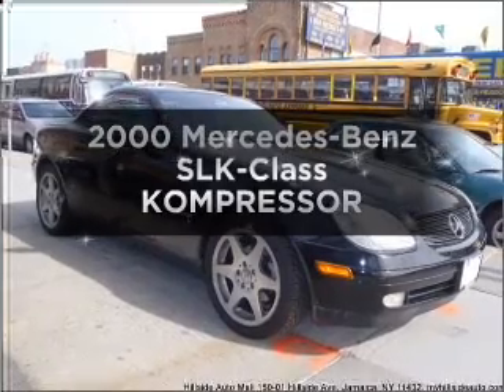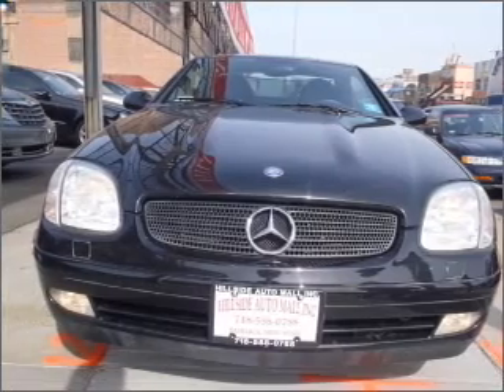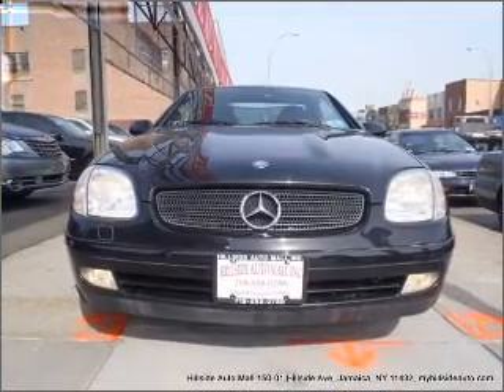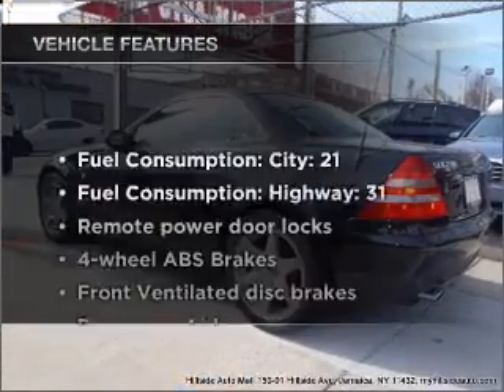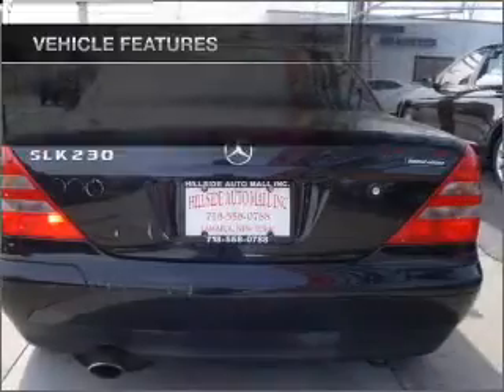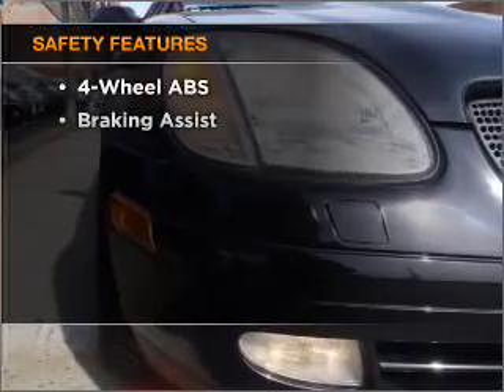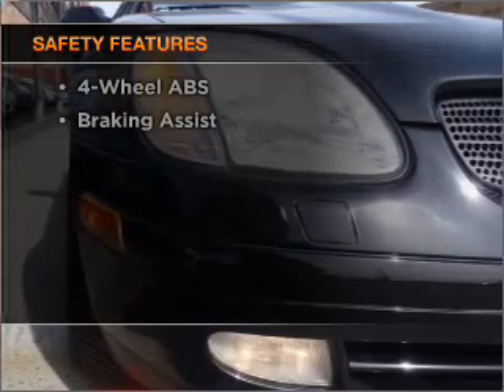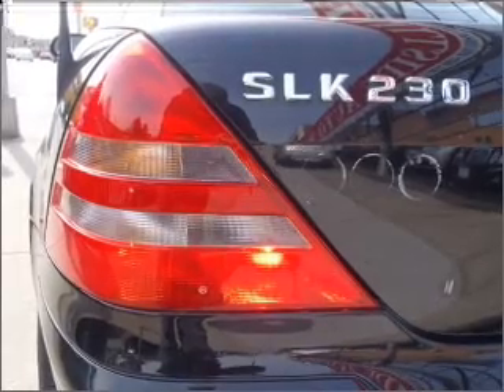2000 Mercedes-Benz SLK-Class - Jamaica NY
Year: 2000
Make: Mercedes-Benz
Model: SLK-Class
Trim: KOMPRESSOR
Engine: 2.3 liter inline 4 cylinder 16 valve
Transmission: Automatic
Color: Black
Mileage: 51693
Address:
150-01 Hillside Ave